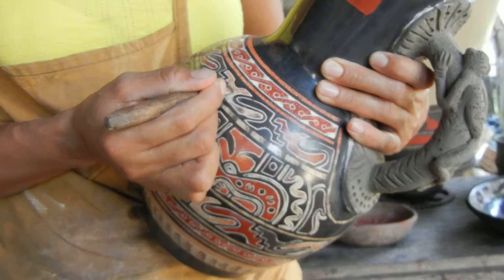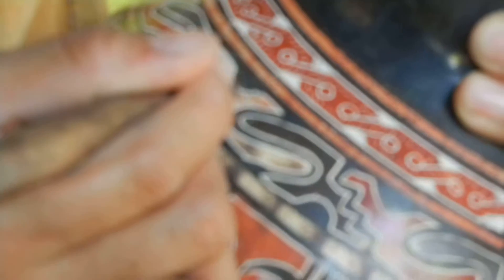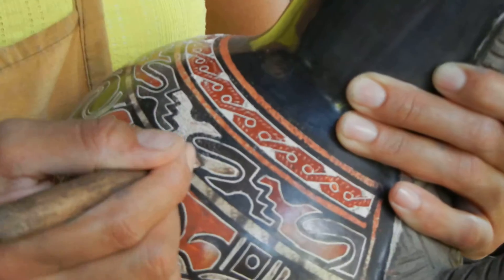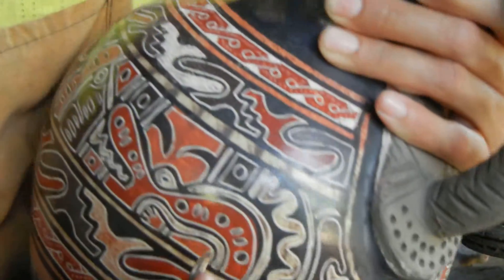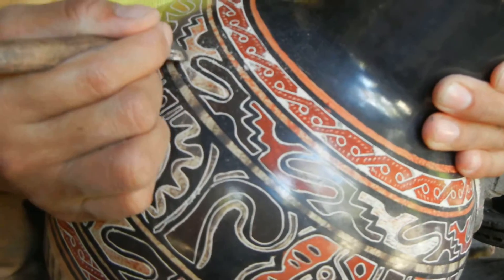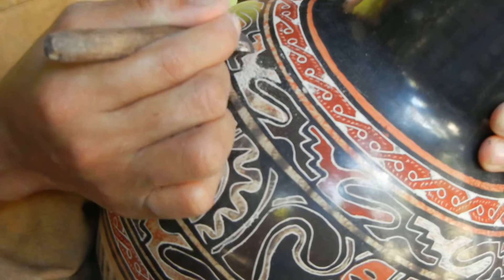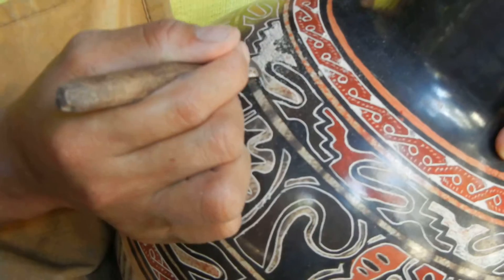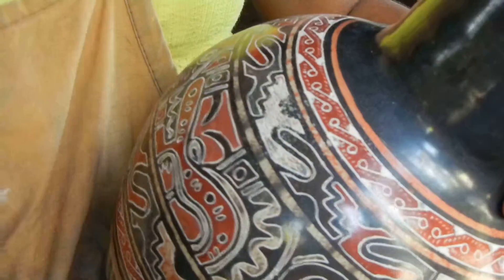Guatil Village Pottery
Gautill Village pottery in Costa Rica